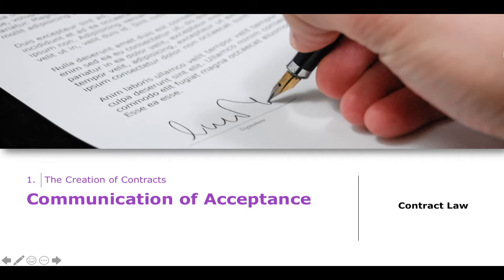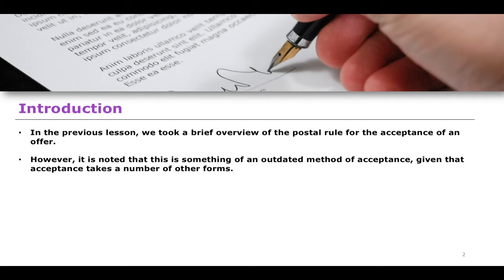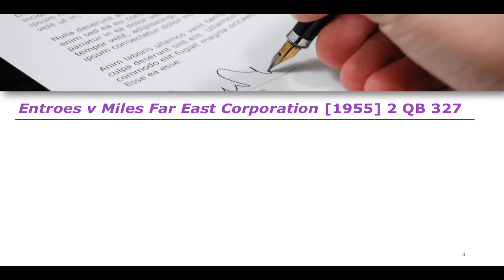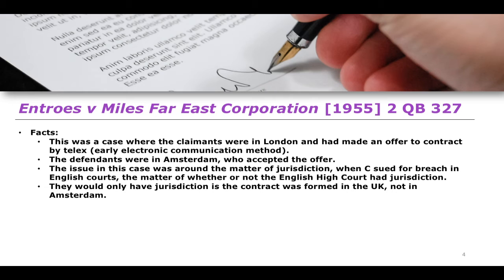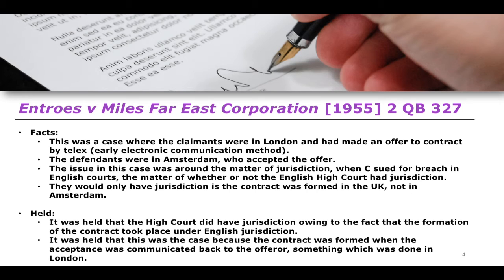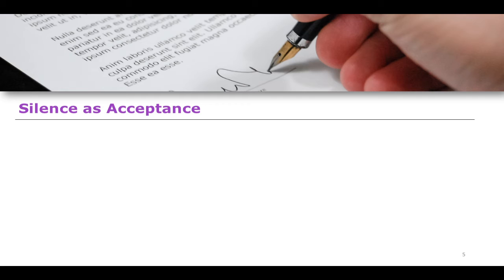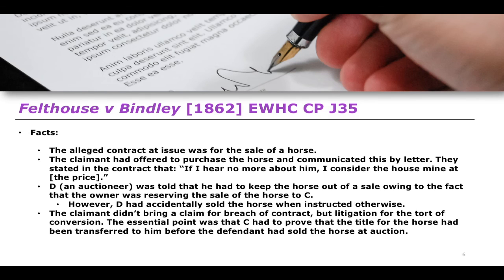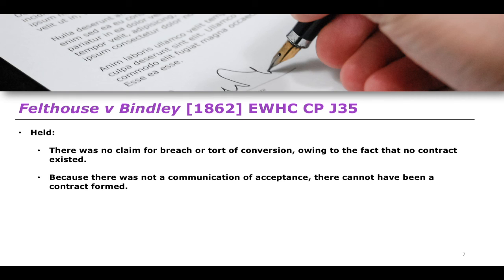Communication of Acceptance | Contract Law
English contract law is a body of law that governs the creation, interpretation, and enforcement of contracts in England and Wales. It is primarily based on common law principles, developed through court decisions over time.

In English contract law, a contract is a legally binding agreement between two or more parties. It requires an offer, acceptance, consideration (something of value exchanged between the parties), and an intention to create legal relations. Contracts can be written or verbal, although written contracts are generally preferred for clarity and evidence.

English contract law emphasises the principle of freedom of contract, allowing parties to negotiate and agree on their own terms, subject to certain legal limitations. However, there are also statutory provisions, such as the Consumer Rights Act 2015, that protect consumers and regulate certain types of contracts.

When a contract is breached, the injured party may seek remedies such as damages (monetary compensation) or specific performance (forcing the breaching party to fulfil their contractual obligations). English courts also recognise the doctrine of privity of contract, which generally limits the rights and obligations under a contract to the parties involved.

It is important to note that contract law can be complex and subject to interpretation. Legal advice from a qualified professional is recommended when dealing with specific contract issues.